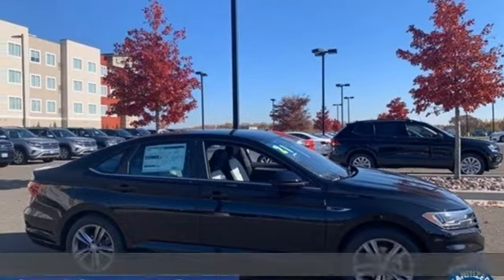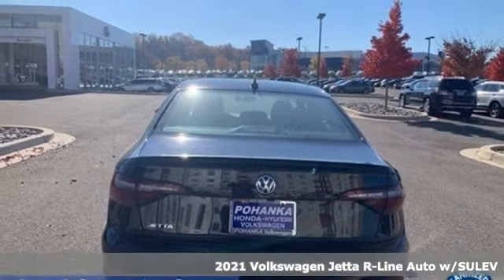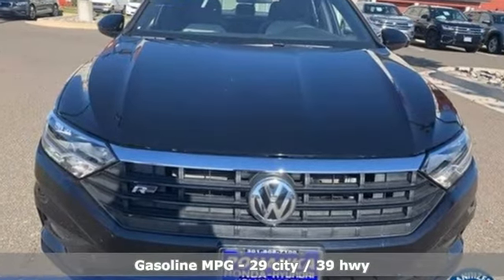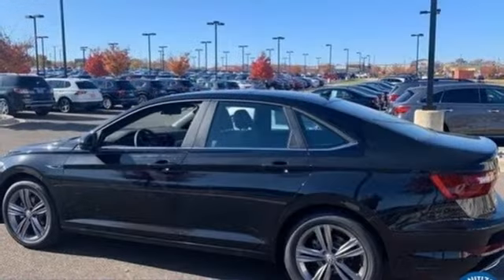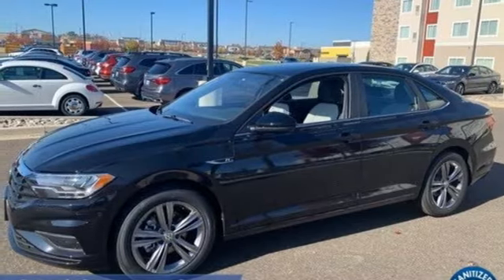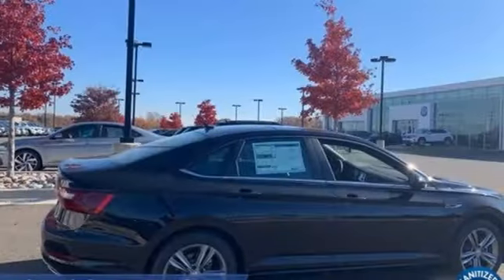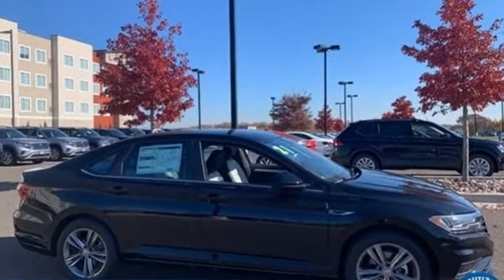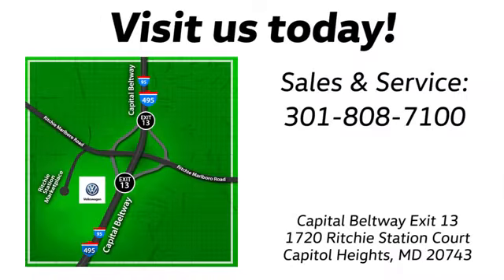New 2021 Volkswagen Jetta Capitol Heights, MD VMM002878 - SOLD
Year: 2021
Make: Volkswagen
Model: Jetta
Trim: R-Line
Engine: 1.4L TSI
Transmission: 8-Speed Automatic
Color: Black
Interior: Storm Gray
Stock #: VMM002878
VIN: 3VWC57BU1MM002878

Address:
1720 Ritchie Station Court